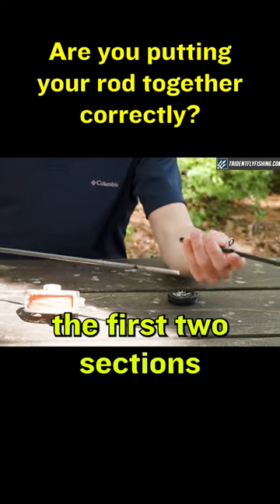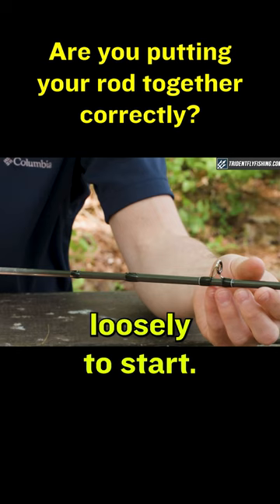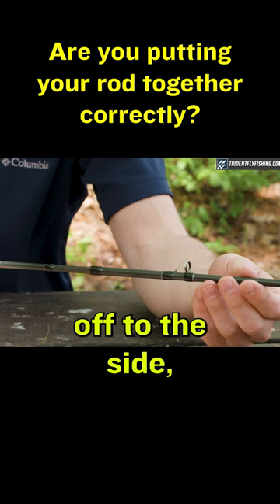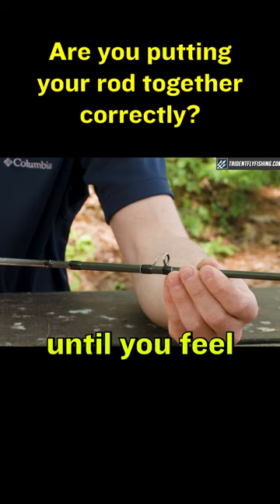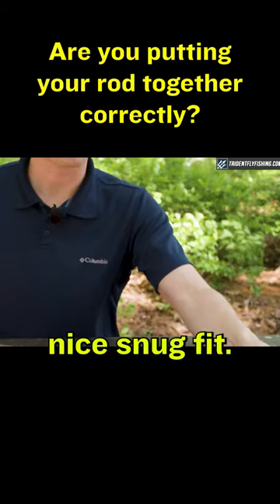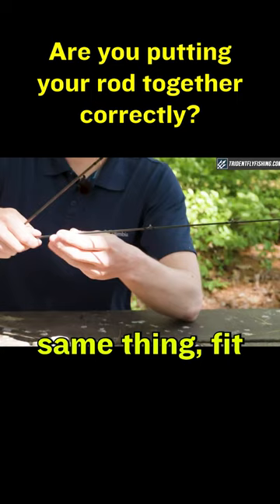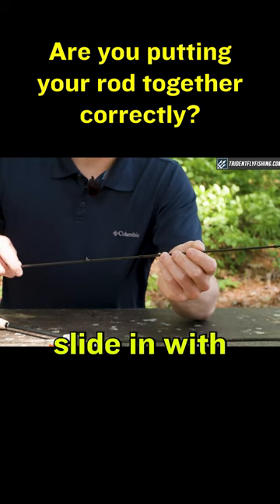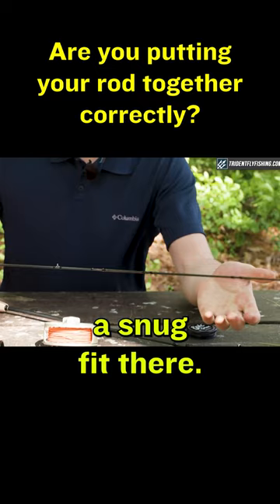The Proper Way to Connect Rod Sections Together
We've been doing it wrong this entire time! Twist as you are tightening for a better connection.